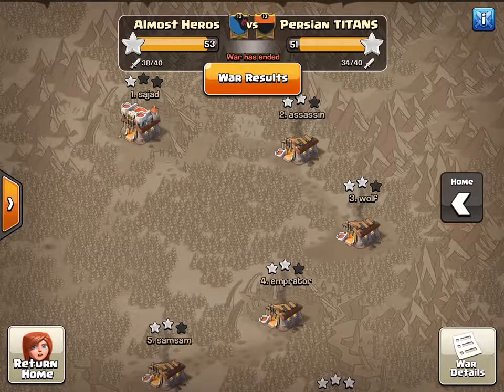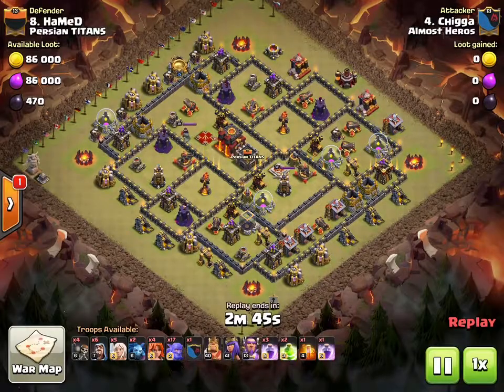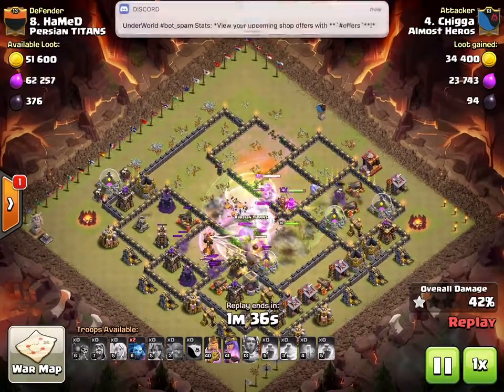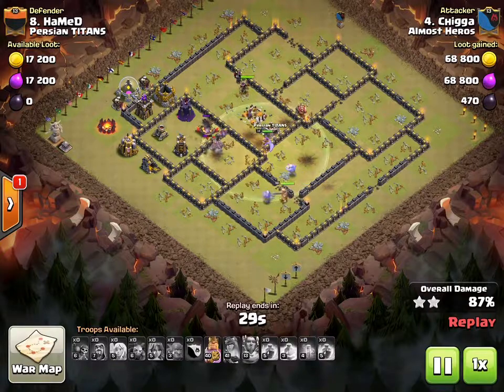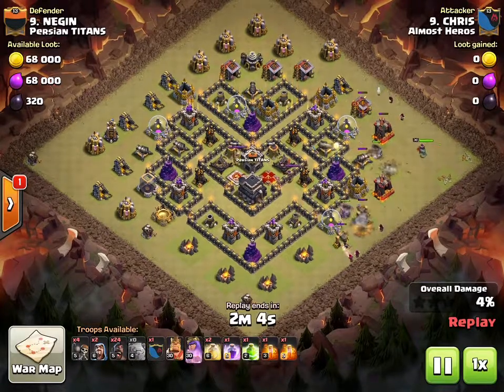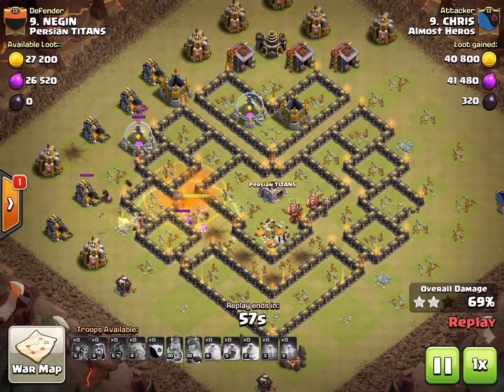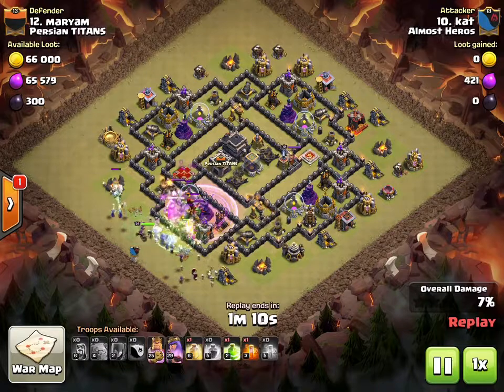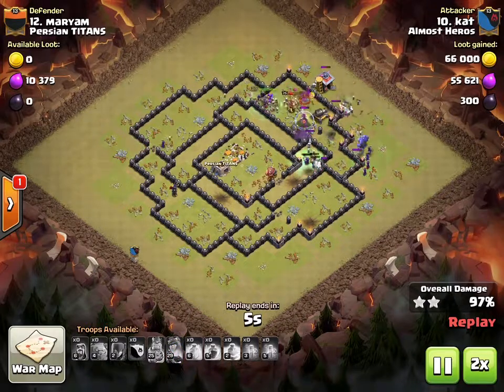WAR RECAP #2 Almost Heros VS Persian TITANS - Clash of Clans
Hey guys! Welcome back to another video! Today I showed you a nice war against persian titans. Where we took the W! PEACE